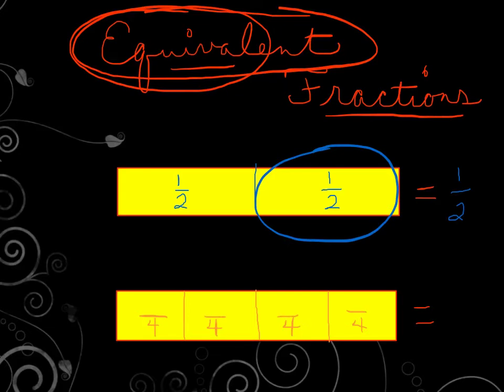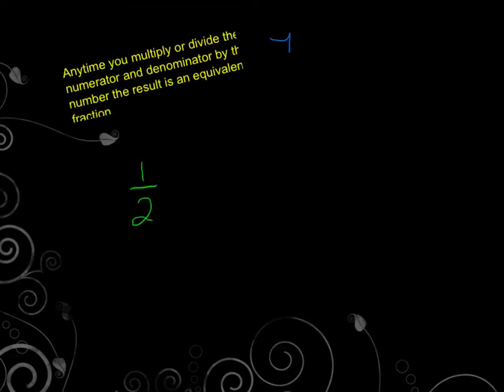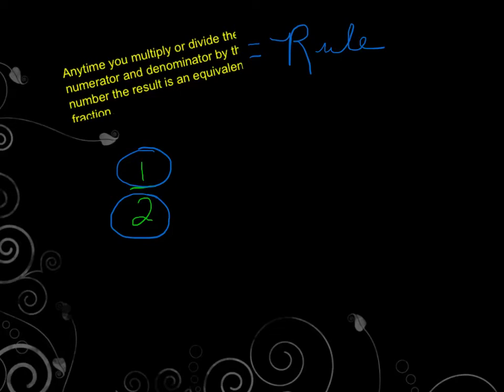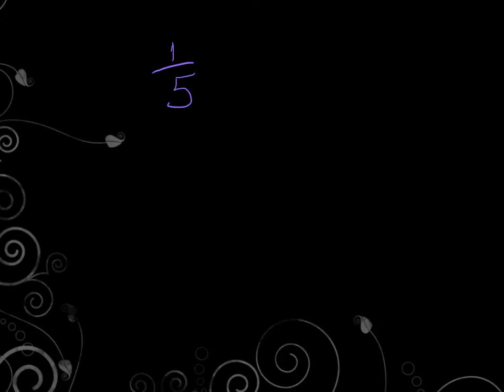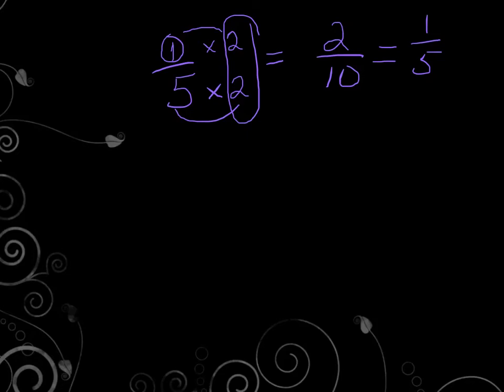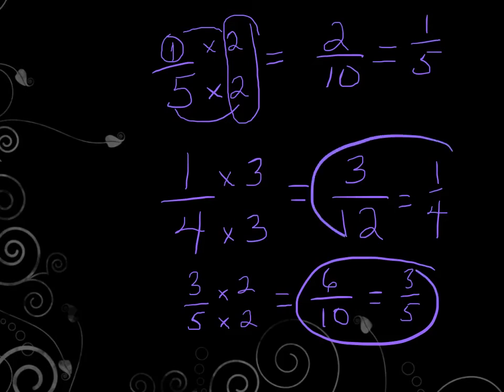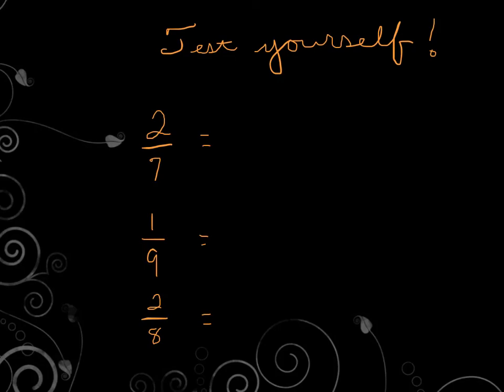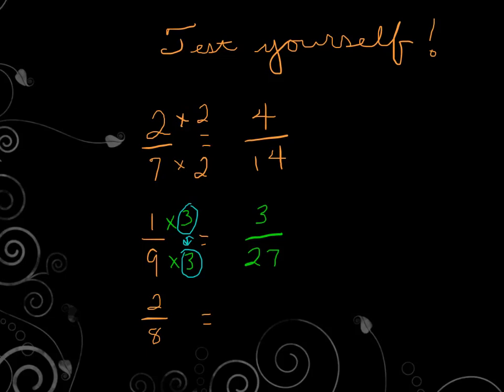Equivalent Fractions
This will help anyone get the basics of finding equivalent fractions which will be used with many skills later in mathematics.